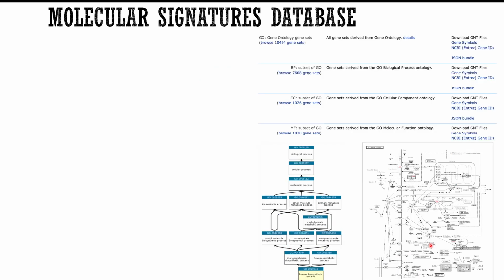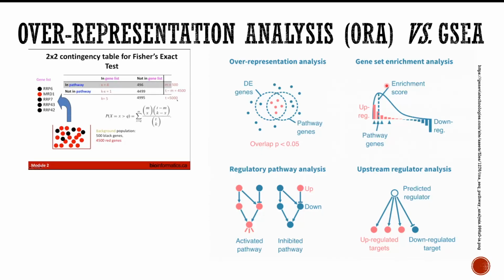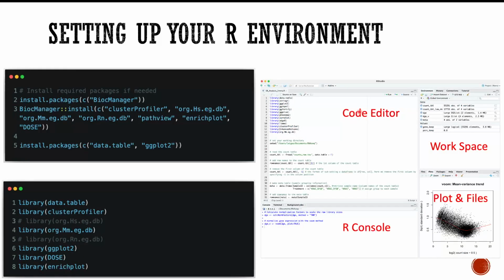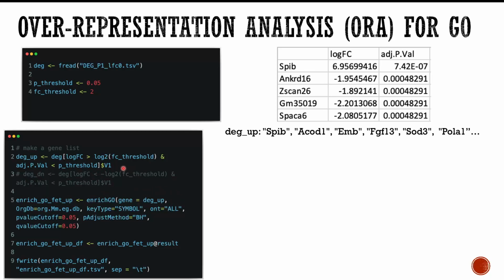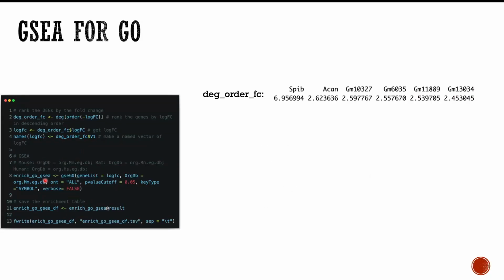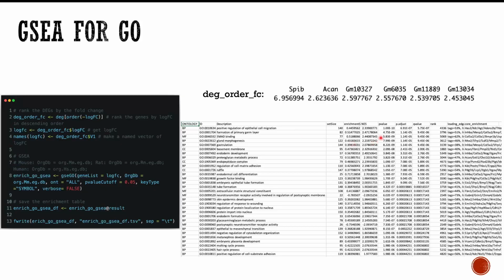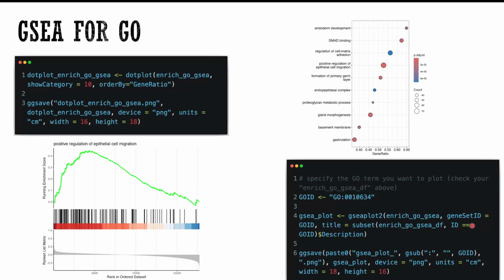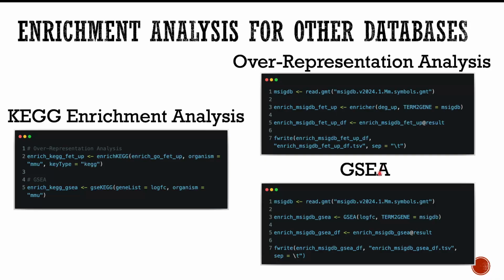RNA-seq Pathway Enrichment Analysis: GO & KEGG Analysis (Part 5)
Discover what your differentially expressed genes actually DO! Learn pathway enrichment analysis with clusterProfiler to identify biological processes, molecular functions, and KEGG pathways affected in your experiment.

⏱️ TIMESTAMPS:
0:00 - Introduction: From DEGs to Biology
0:32 - Understanding Molecular Signatures Database
1:32 - ORA VS GSEA
3:08 - Setting Up R Environment
3:41 - Performing GO Enrichment Analysis With ORA
5:47 - Performing GO Enrichment Analysis With GSEA
8:26 - KEGG Pathway Analysis

🔬 ENRICHMENT METHODS:
✅ Over-Representation Analysis (ORA) - hypergeometric test
✅ Gene Set Enrichment Analysis (GSEA) - ranked list approach
✅ Gene Ontology (GO) - biological processes, functions, components
✅ KEGG - metabolic & signaling pathways

📊 DATABASES COVERED:
- GO (Gene Ontology) - structured biological vocabulary
- KEGG - metabolism, signaling, disease pathways
- MSigDB - comprehensive gene set collections

🎯 WHAT YOU'LL LEARN:
→ Convert gene IDs (symbols → Entrez → Ensembl)
→ Perform GO enrichment for up/down-regulated genes
→ Run KEGG pathway analysis
→ Execute GSEA with ranked gene lists
→ Create dot plots, bar plots, enrichment maps
→ Interpret q-values and enrichment scores
→ Compare pathways between conditions

🔧 R PACKAGES:
- clusterProfiler - pathway enrichment engine
- enrichplot - visualization functions
- org.Hs.eg.db - human gene annotations
- DOSE - disease ontology analysis
- pathview - pathway visualization on KEGG maps

💡 INTERPRETATION TIPS:
→ Q-value (FDR) less than 0.05 for significance
→ Gene ratio: proportion of DEGs in pathway
→ Background ratio: proportion in genome
→ Higher enrichment score = stronger association